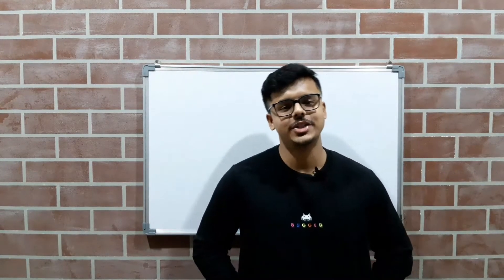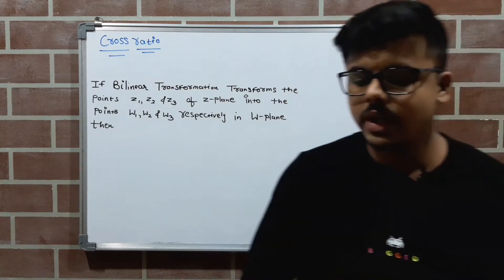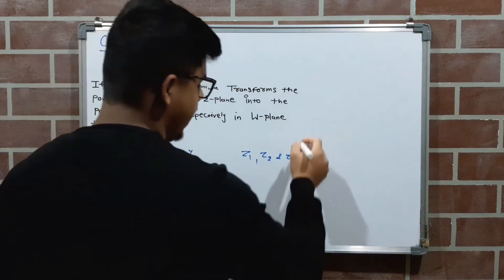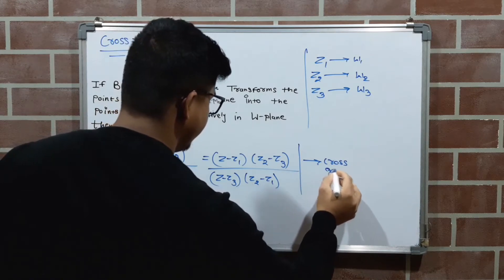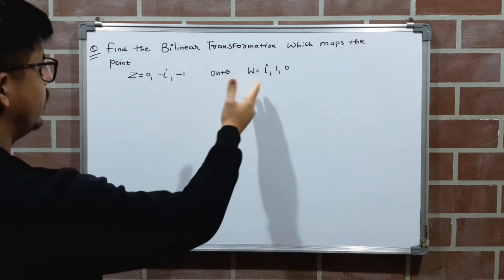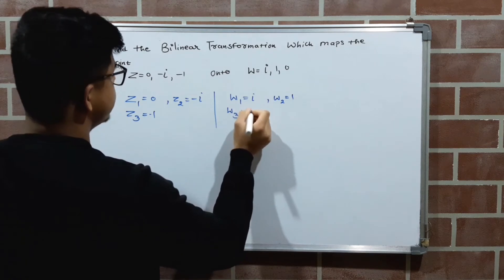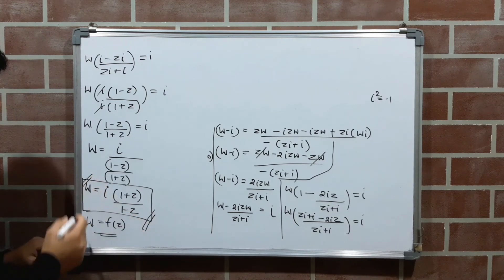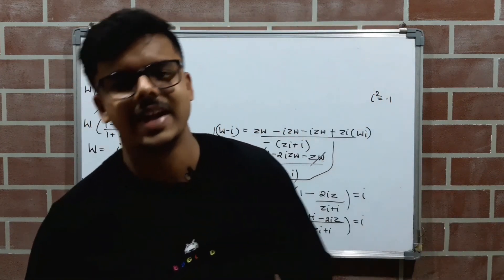Cross Ratio in Complex analysis| Bilinear Transformation | Invariant or fixed point | VHB Tutorials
Hello everyone!
Today we will discuss a small topic called "Cross Ratio" in Bilinear Transformation
 I hope u will watch this video till the end.

I hope You will enjoy this lecture

For more videos click here